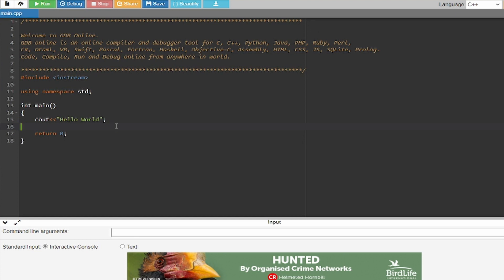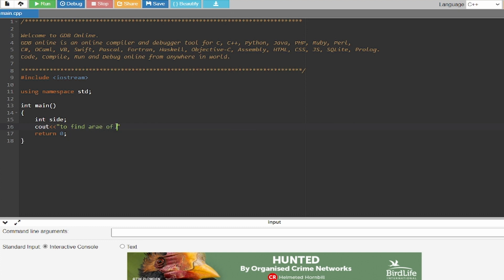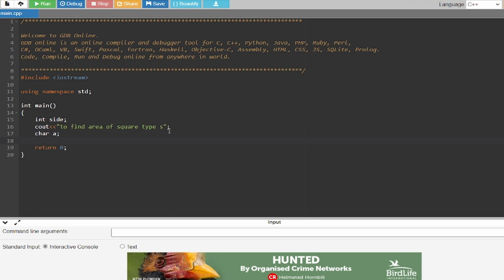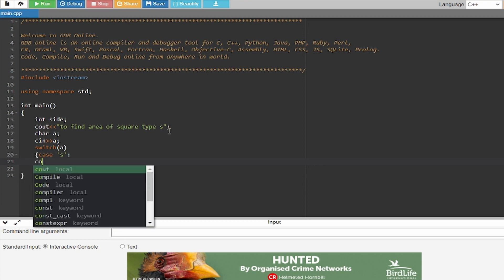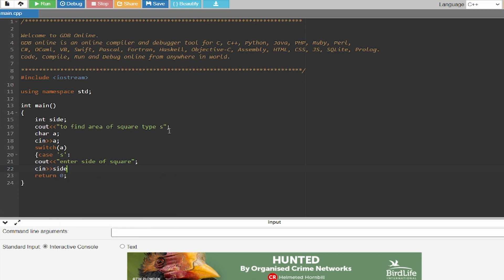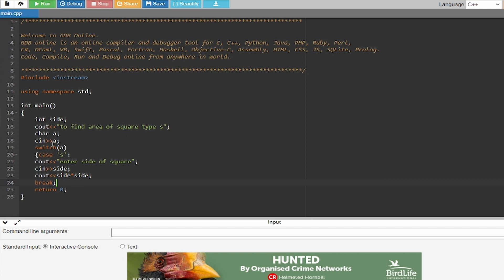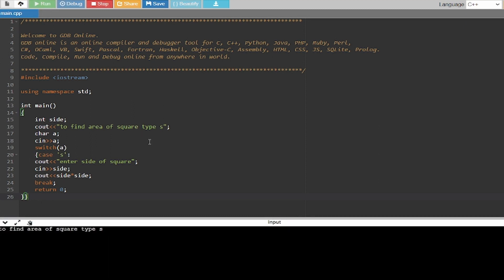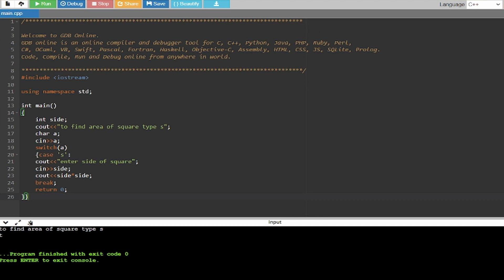How to use Switch in C++ ( Easy Tutorial)